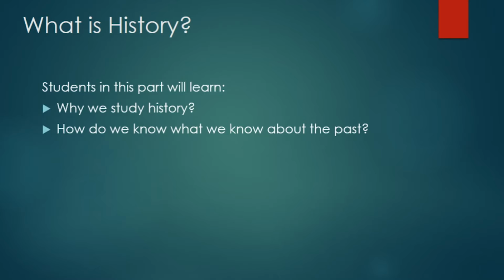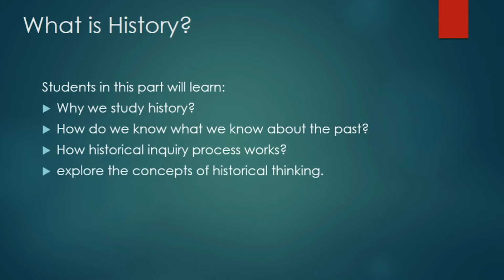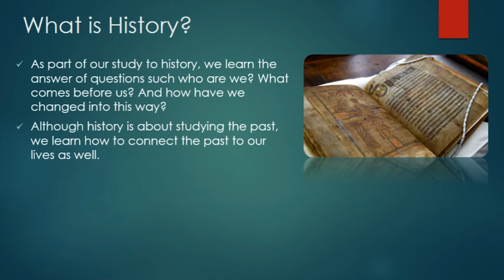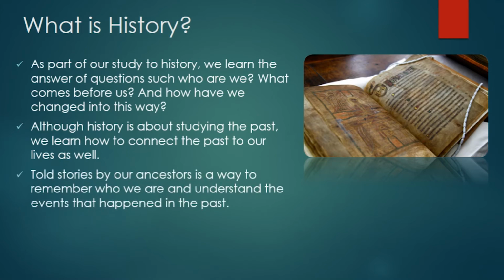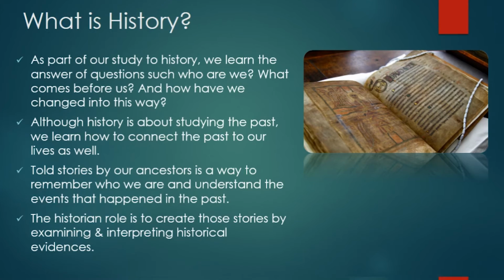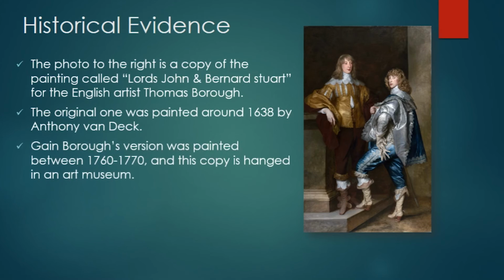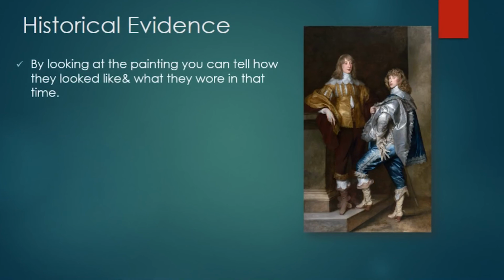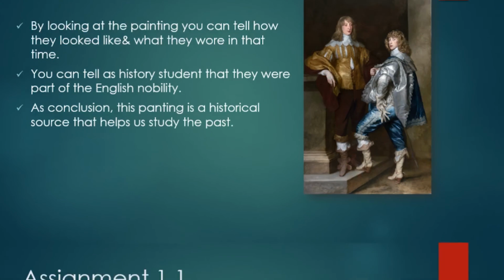[CAL]_History - Grade 7 - 01 - Introduction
Abdurrahman Dawi - Senior Teacher